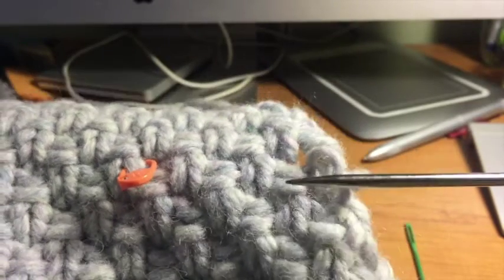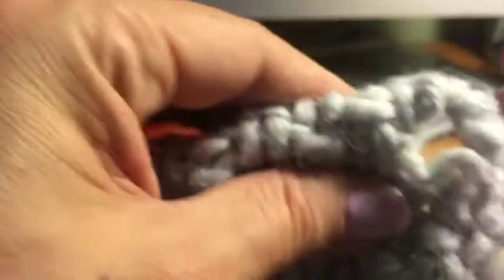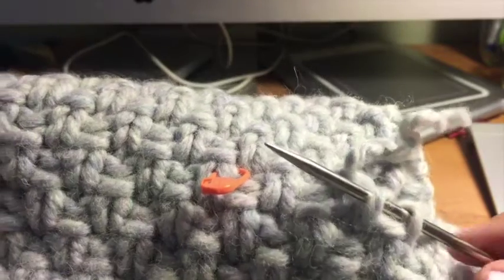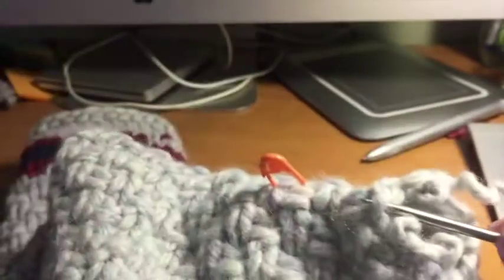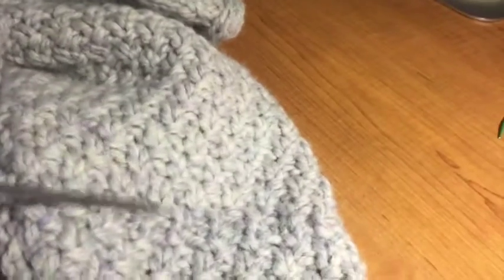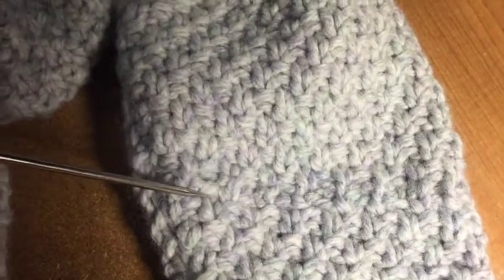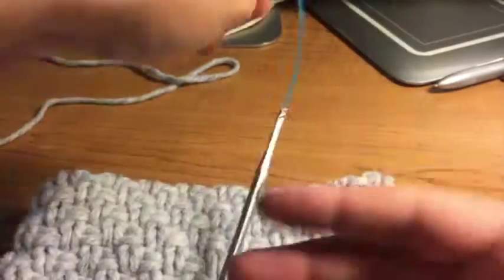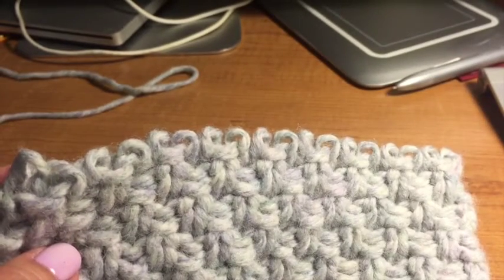Sweater Surgery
This isn't a podcast. Just a short video showing some "sweater surgery" i performed on my sweater.